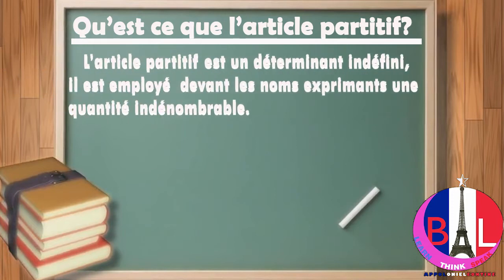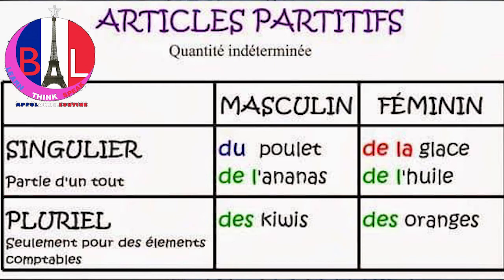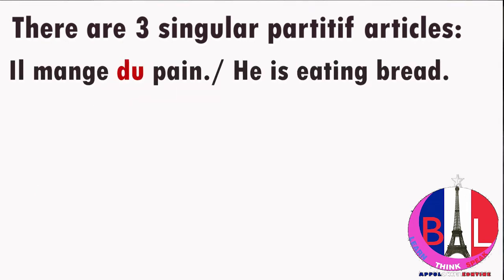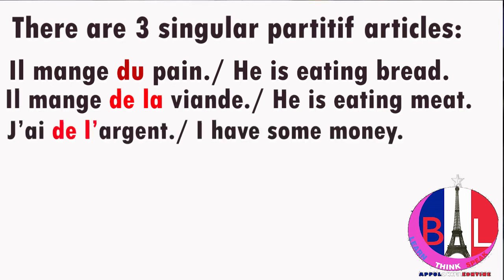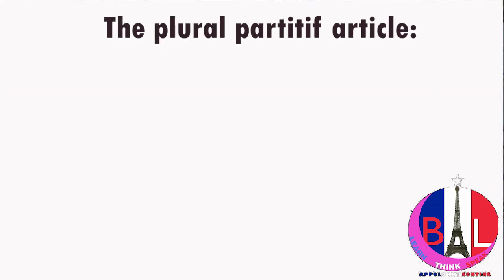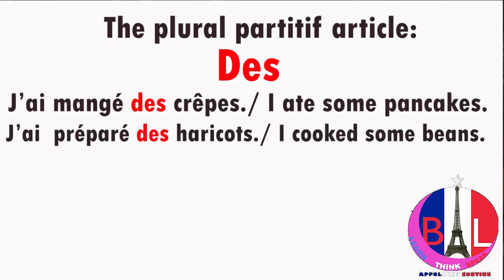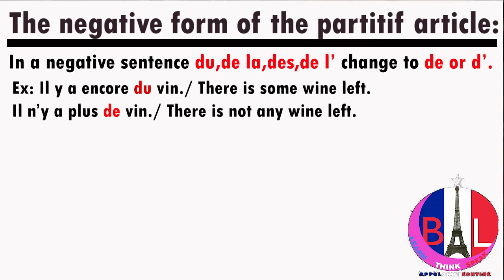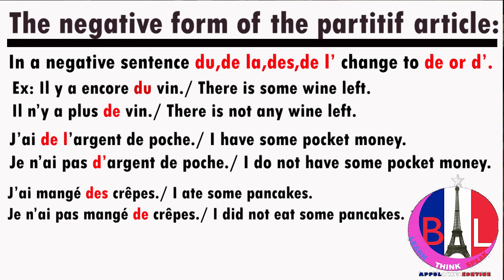FRENCH PARTITIF ARTICLES/ LES ARTICLES PARTITIFS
Good morning everyone. In today's video we are working on PARTITIF ARTICLES as stated above. The lesson is detailed enough for beginners level.
Here's a playlist of French grammar. please check it out to understand the French grammatically.